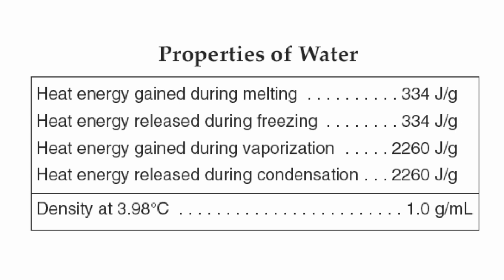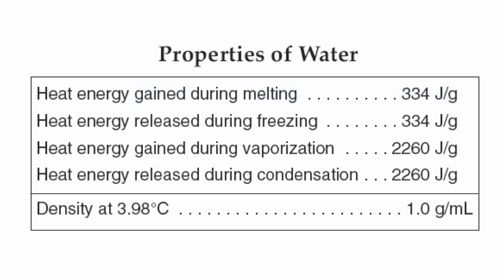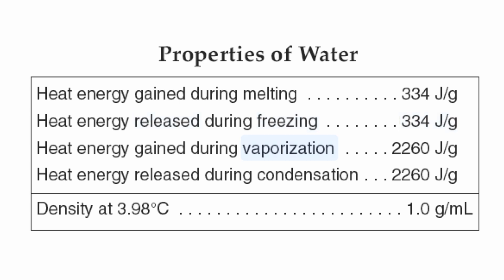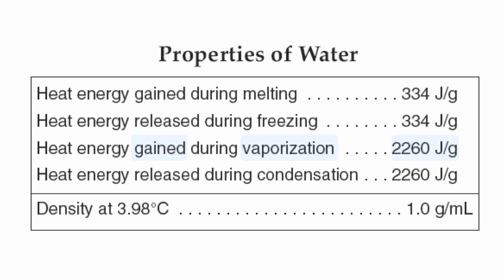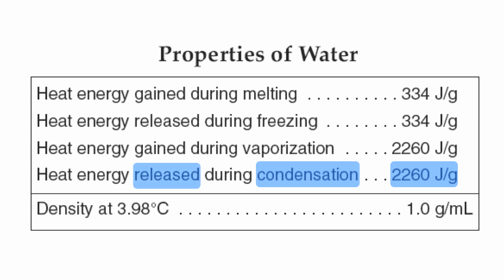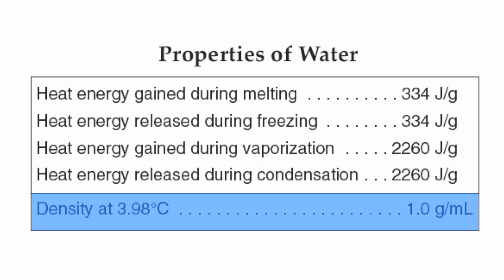Reference Table Page 1-Properties of Water-Hommocks Earth Science Department